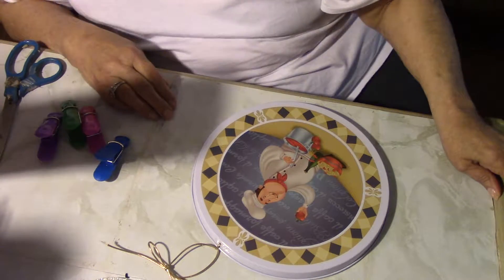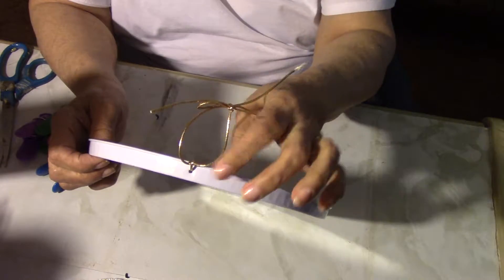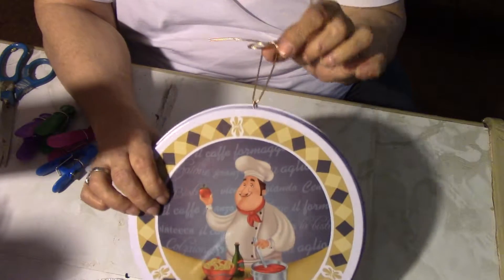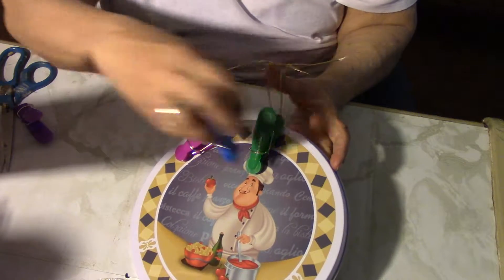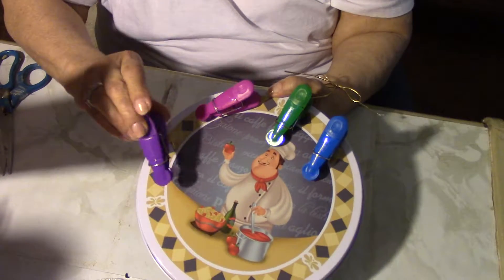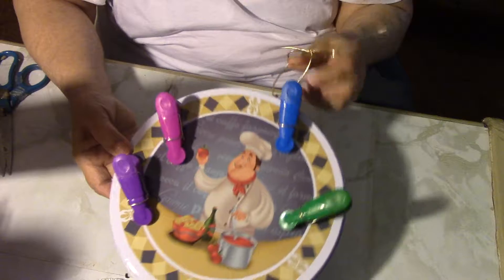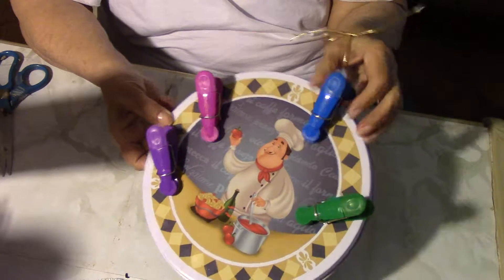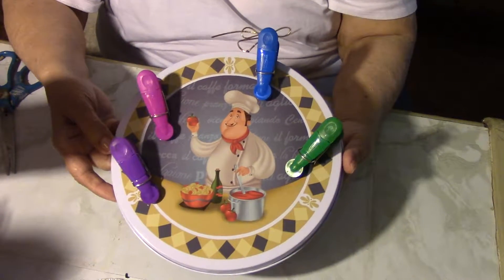Kitchen Tray Bag Clips Decoration Cooker Cute Gift #301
A cute little deco for the kitchen. Useful for closing bags, holding notes